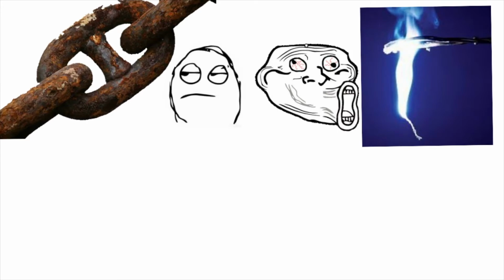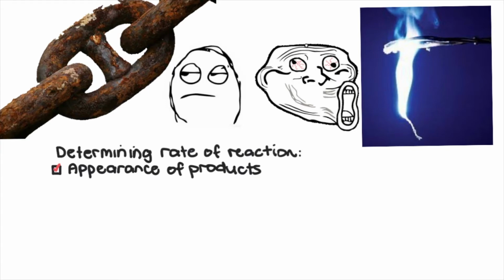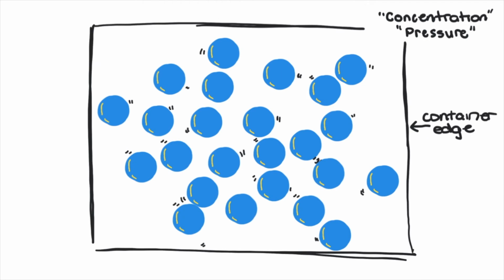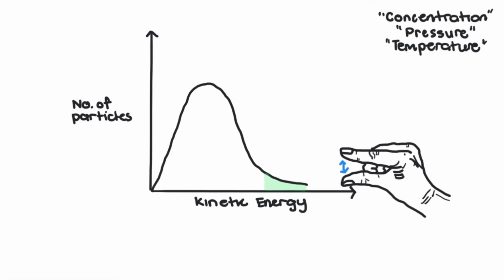Rates of Reaction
Quick look at the effect of temperature and concentration on the rate of reaction